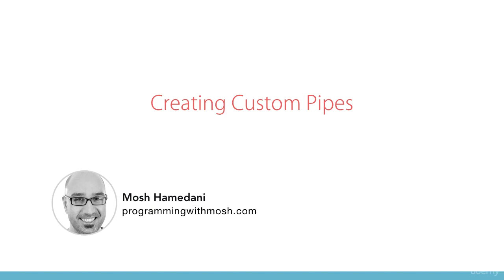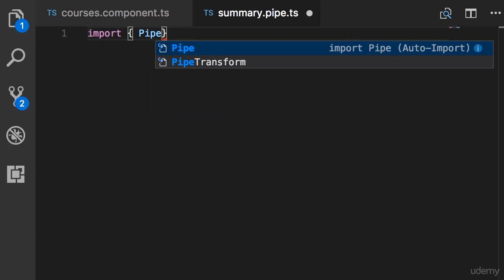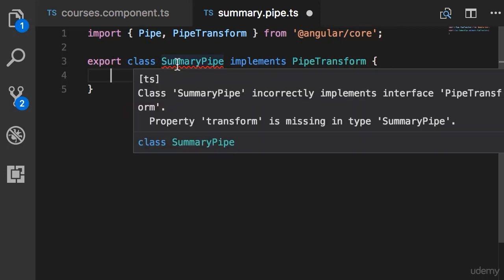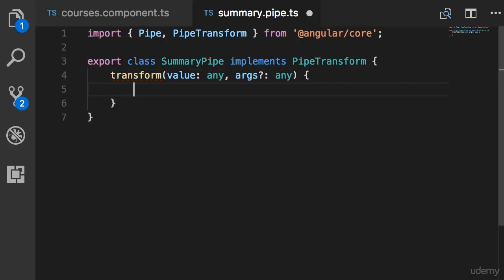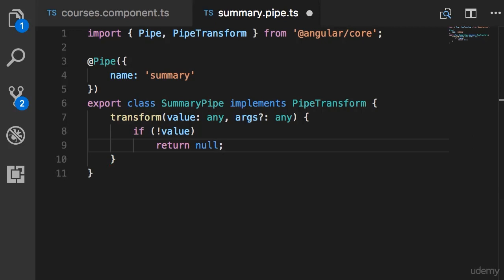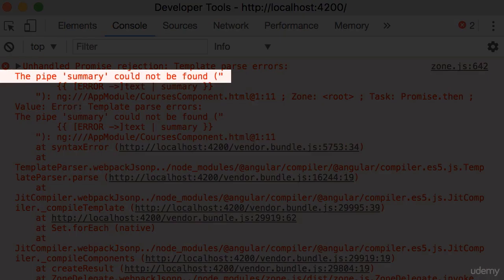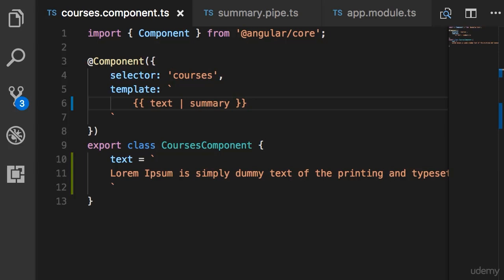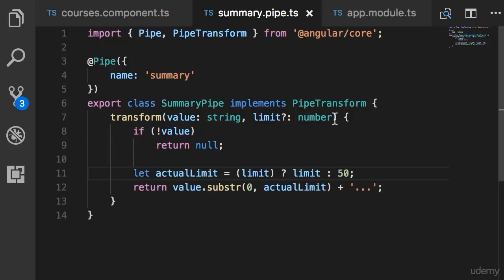050 Custom Pipes